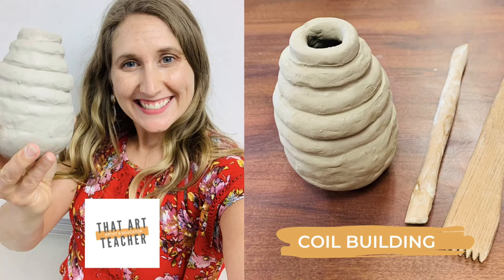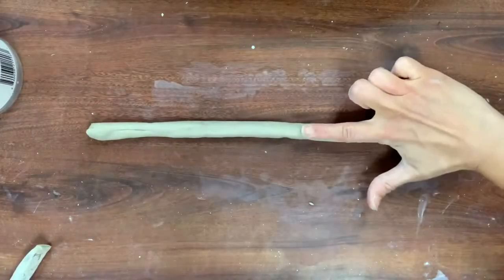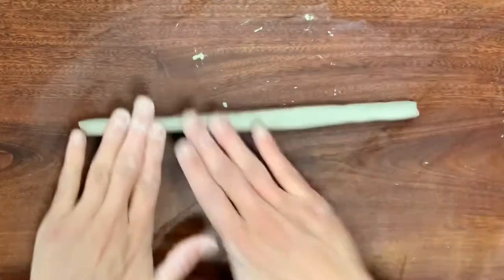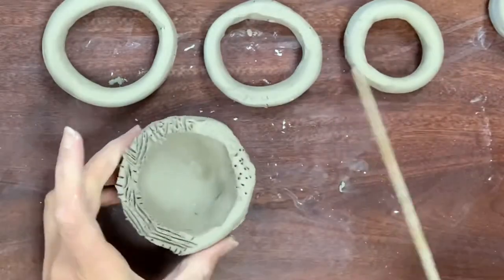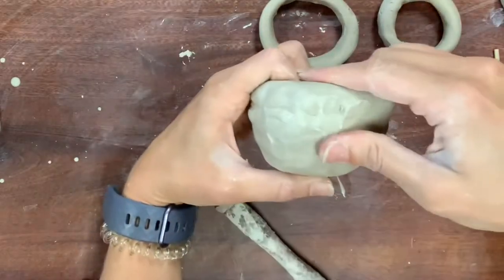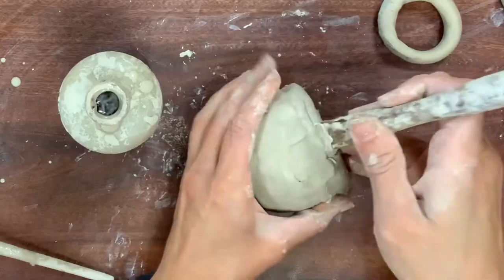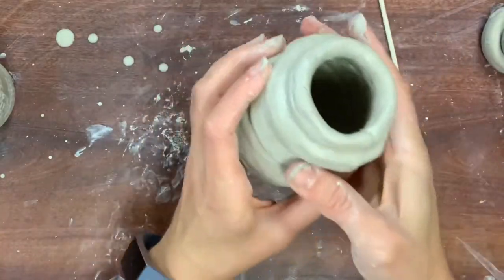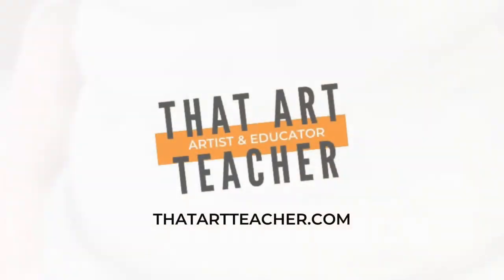Coil Building Tutorial | How to Build a Coil Pot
This coil building tutorial will teach you how to build a clay pot!
I will walk you through coil building and teach you how to sculpt a pot out of clay.  Coil building is an essential handbuilding technique and can be the building blocks for so many creations!
This video is fully detailed and ready for the art classroom or artists at home looking to build their pottery skills.